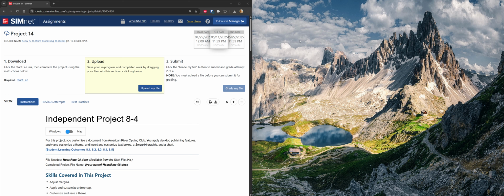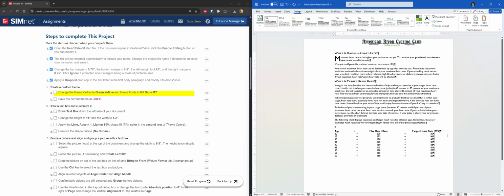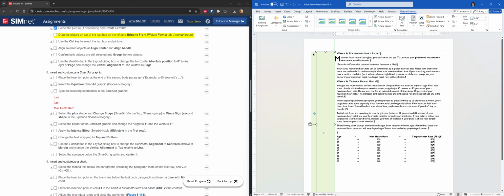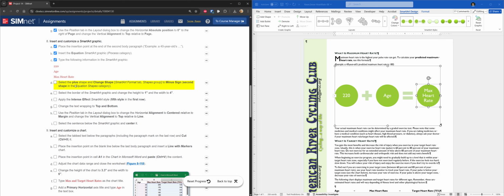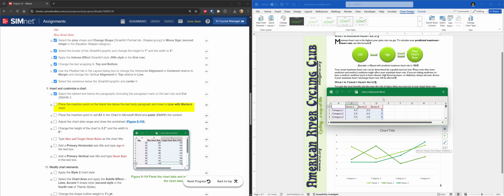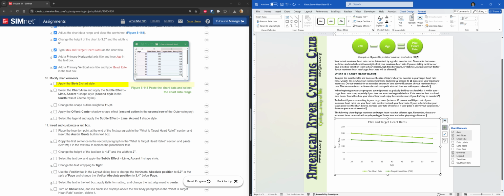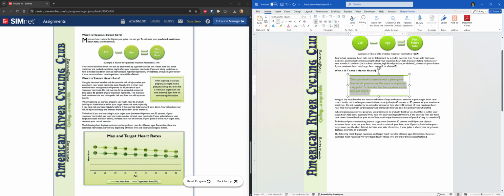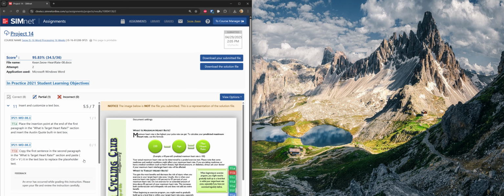IS 16 Complete Guide to Project 14